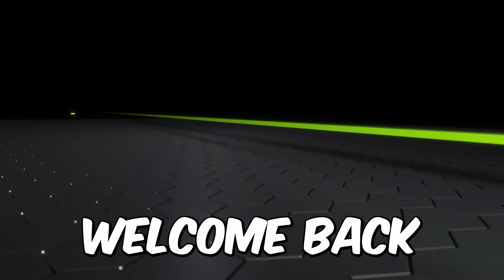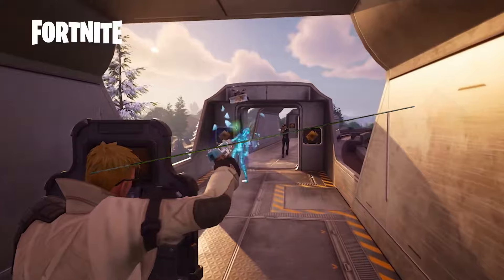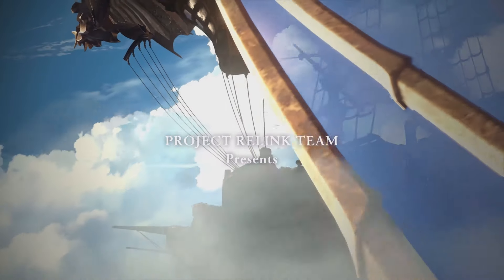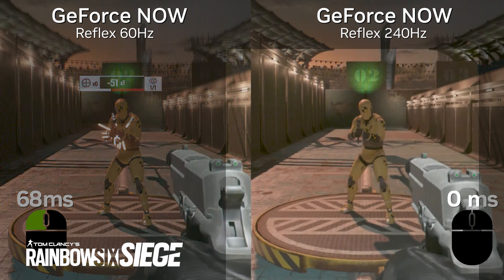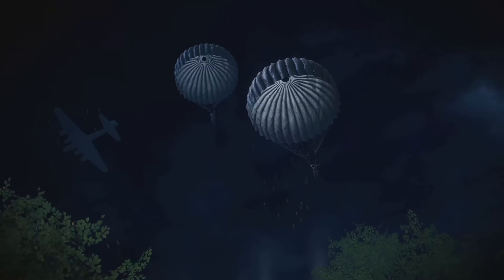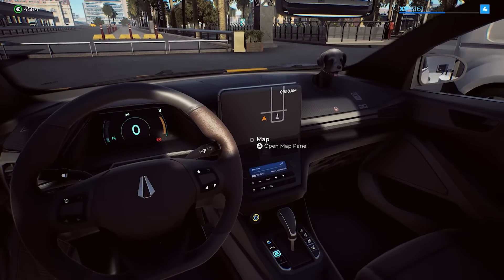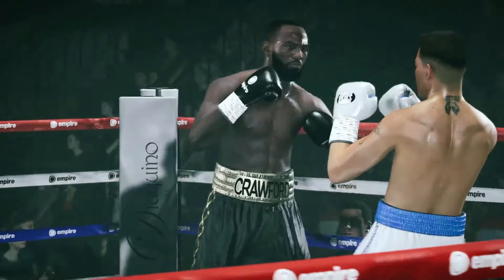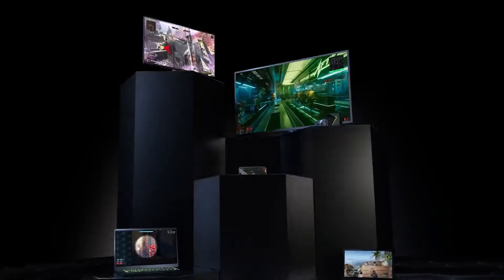Try GeForce NOW Ultimate for ONLY $8?! + Crazy Game Updates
🎮 GeForce NOW: HUGE Updates You NEED to Know! (Day Passes, Granblue Fantasy: Relink, +More)

Get ready for a massive GeForce NOW update! This video breaks down everything you need to know:

Day Passes: Try GeForce NOW Ultimate or Priority for a full 24 hours – no strings attached!
Granblue Fantasy: Relink: The epic ARPG is NOW on GeForce NOW! RTX ON, co-op, and the power of the cloud.
New Games: The Thaumaturge, Classified: France '44, Expeditions: A MudRunner Game, and MORE join the library.
G-SYNC Support: Ultra-smooth, low-latency cloud gaming that feels like a high-end gaming PC!
Let me know what you think of these updates in the comments! Will you be grabbing a Day Pass?